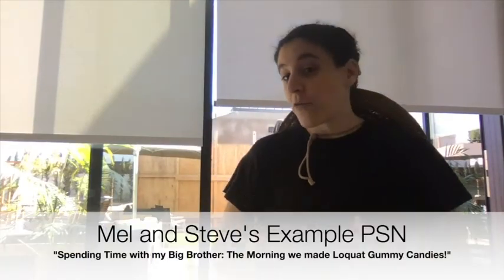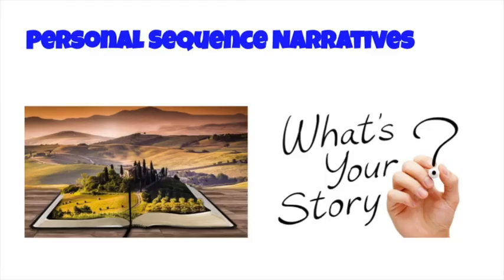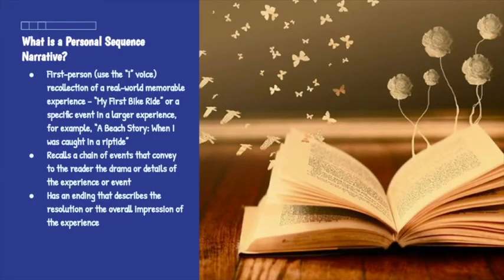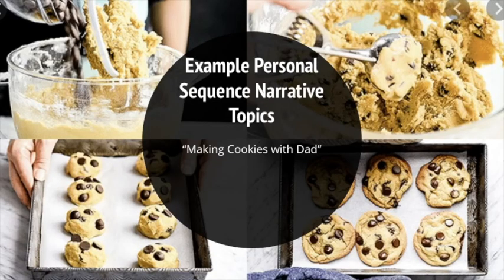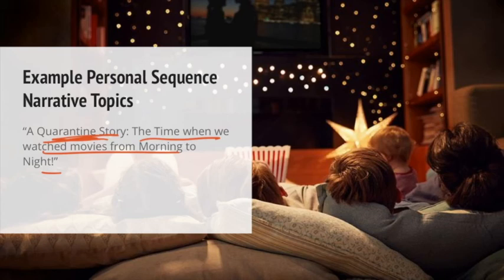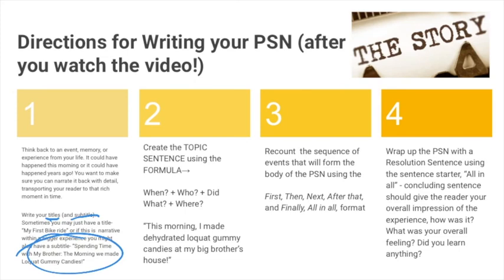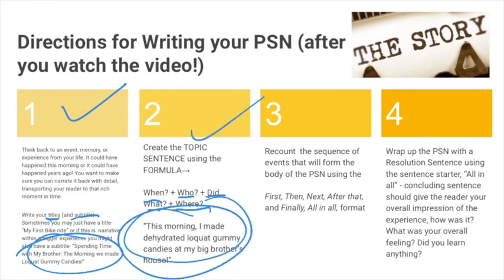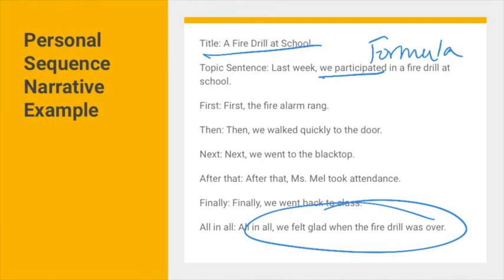Writing: Basic Personal Sequence Narrative 📓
Hello Wonderful Children!

Here is a video explaining how to write a BASIC Personal Sequence Narrative! We made a video to go along with our PSN, "Spending Time with My Brother: The Morning we made Loquat Gummy Candies!"

Happy Writing!
Ms. Mel and Ms. Evanny